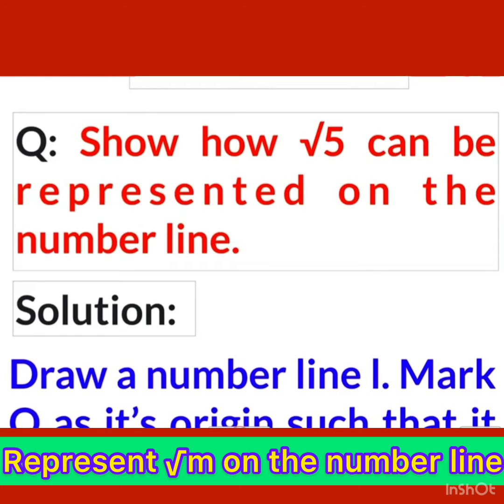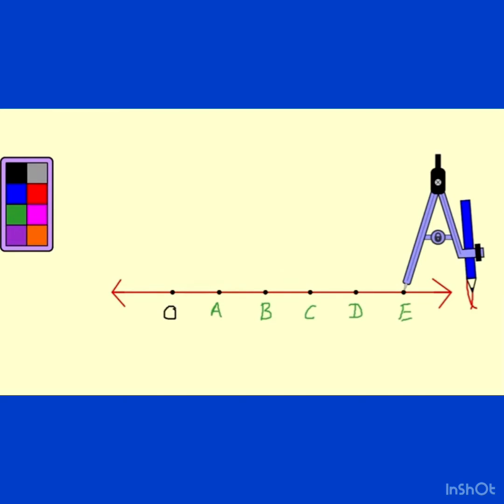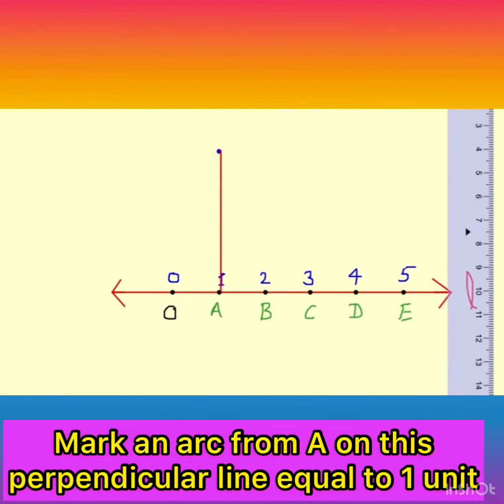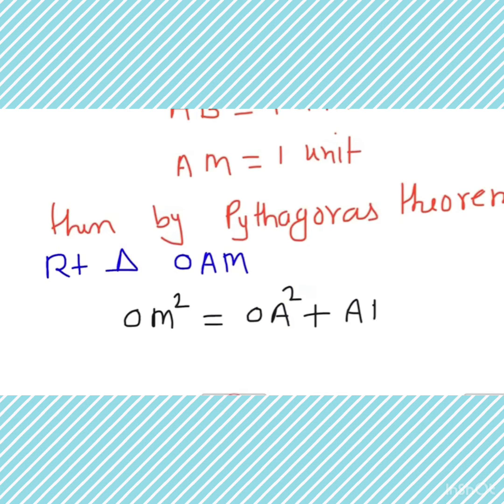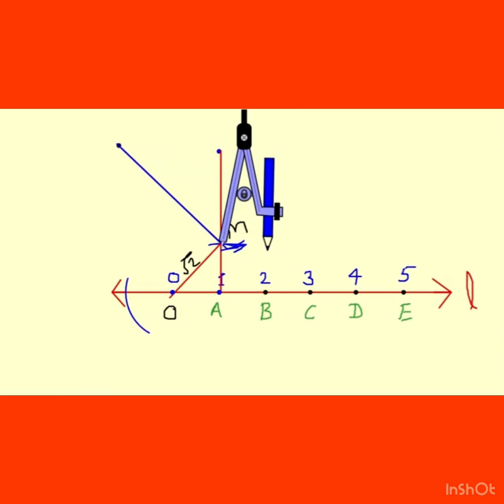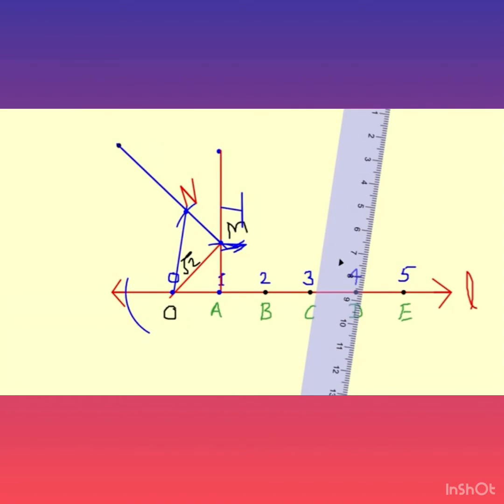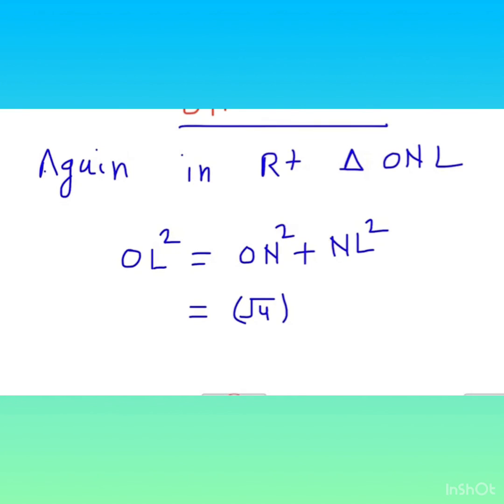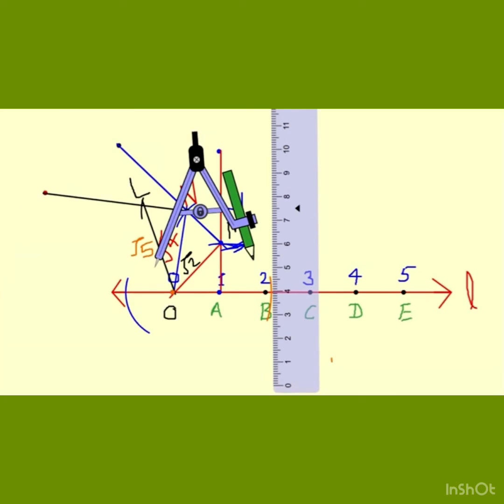MATHEMATICS I NUMBER SYSTEMS I REPRESENTATION OF √5 ON THE NUMBER LINE I NCERT I KVS I CLASS : IX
This important video created on the subject of mathematics. The topic of this video number system for class nine. The aim of this video to create the interest in the subject of mathematics in all students. The secondary aim of this video to clear the concept in the concern topic. Thank you and keep interest in the subject of mathematics.Created by CPTiwari